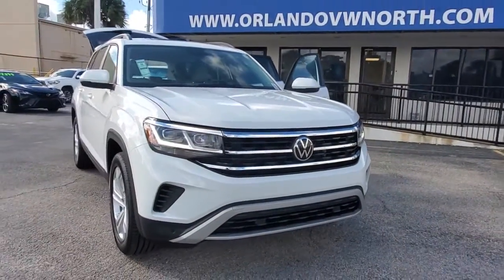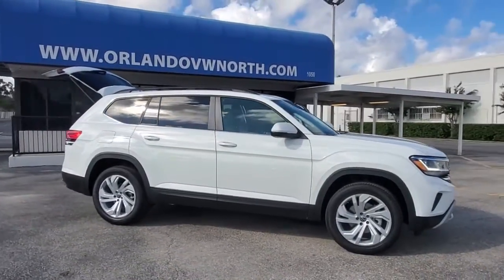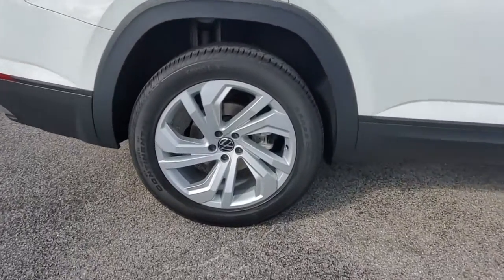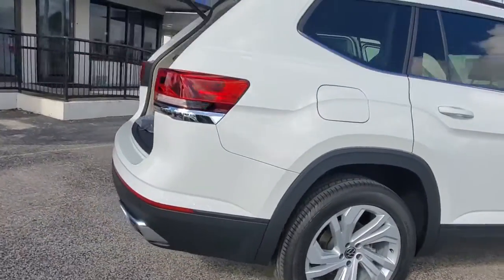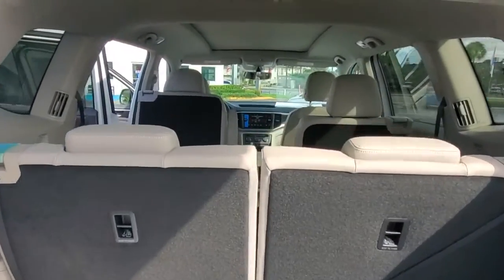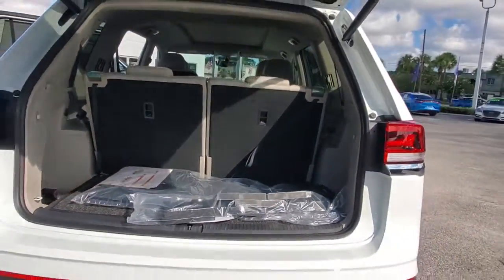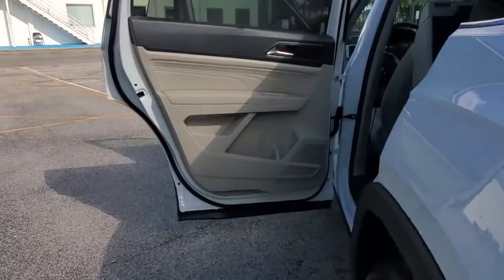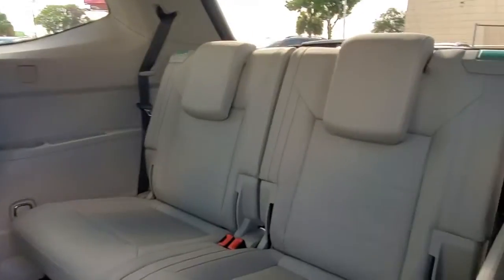2021 Volkswagen Atlas Orlando, Sanford, Kissimmee, Clermont, Winter Park, FL 10843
Pure White New 2021 Volkswagen Atlas available in Orlando, Florida at Orlando VW North. Servicing the Sanford, Kissimmee, Clermont, Winter Park, FL area.
2021 Volkswagen Atlas 3.6L V6 SE w/Technology - Stock#: 10843 - VIN#: 1V2JR2CAXMC603163

White 2021 Volkswagen Atlas 3.6L V6 SE w/Technology FWD 8-Speed Automatic with Tiptronic 3.6L VR6 **BACKUP CAMERA**, **BLUETOOTH**.Recent Arrival!